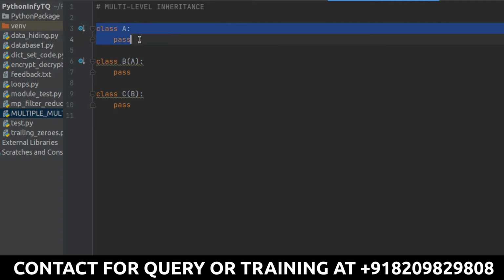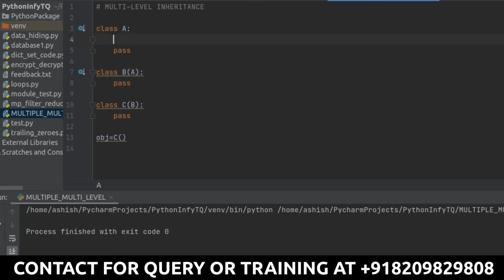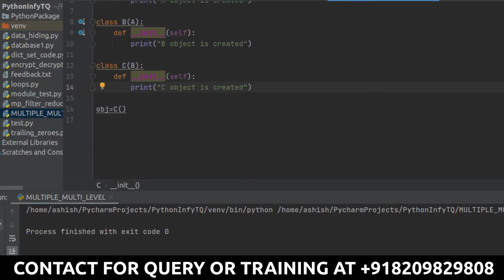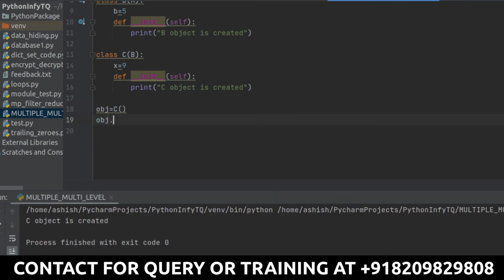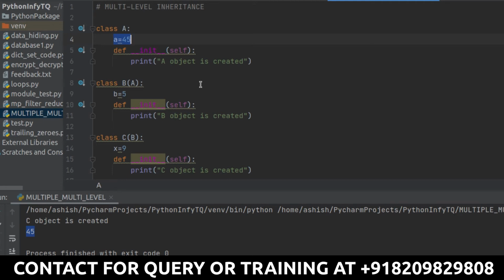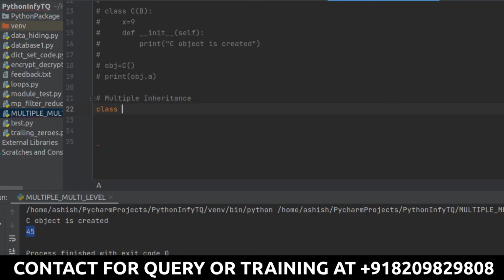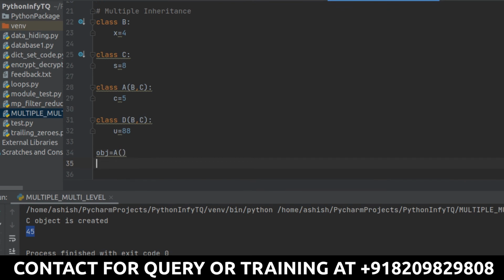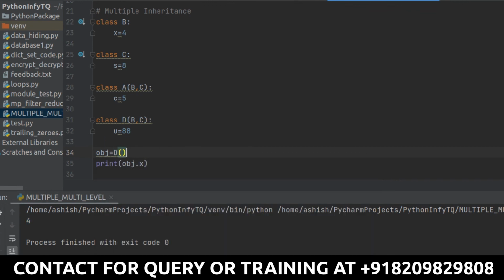PYTHON FOR BEGINNERS - #31 | MULTI-LEVEL V/S MULTIPLE INHERITANCE | INNOVATE YOURSELF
- how to understand the problem and generate a logic for it.
- What is multi-level and multiple inheritance?
- What is the difference between multi-level and multiple inheritance?
- How to inherit the child class with the parent class
- How to access the methods and attributes from the object of inherited class.

1. Python Programming
2. Machine Learning
3. Artificial Intelligence
4. Rasa chatbot
5. Internet of things
6. Embedded Programming
7. C programming
8. Web development with python
9. Augmented Reality